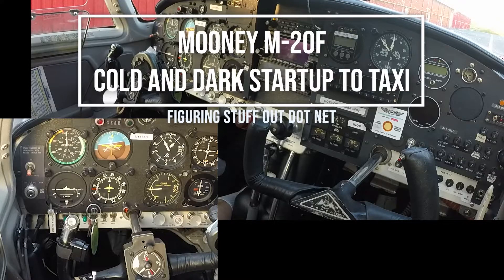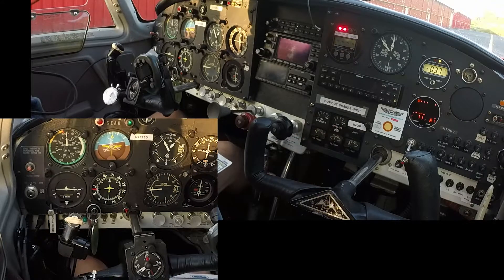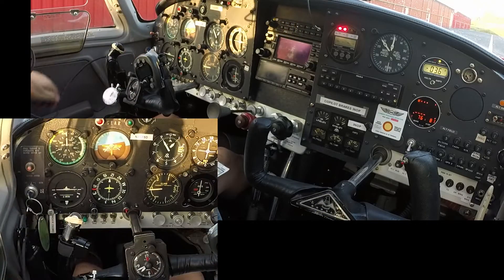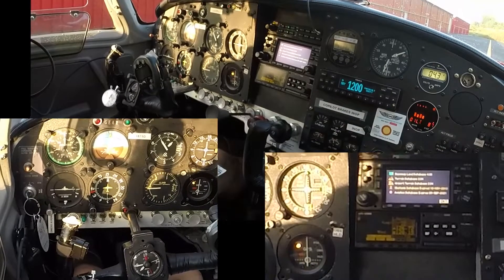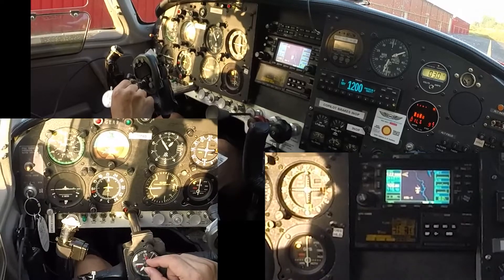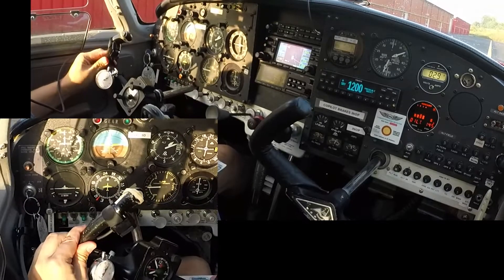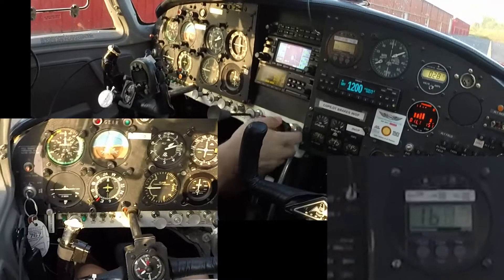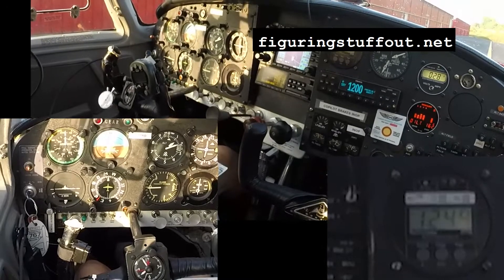Mooney M-20F Cold and Dark Startup (real plane!)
I'm not a flight instructor.  Not for flight training.

The plane is a 1967 Mooney M-20F with the original Lycoming IO-360-A1A engine with shower-of-sparks system and matching left magneto.  This is my cold start procedure for that airplane and engine.

Engine gauges are Mooney stock.  The engine monitor is an EI UBG-16.  Ammeter is the EI digital Volt/Amp meter.  GPS/coms are a Garmin 430W and an Apollo GX60.